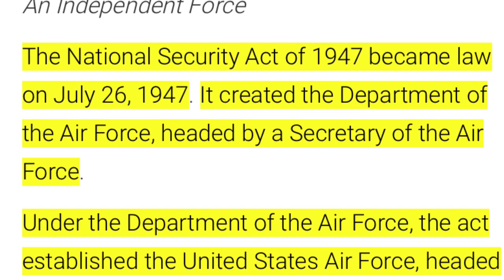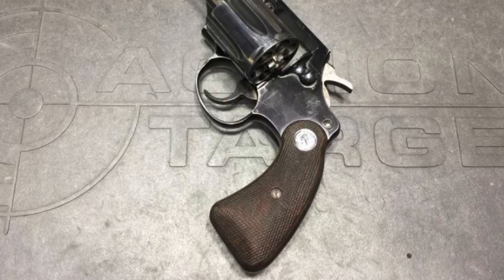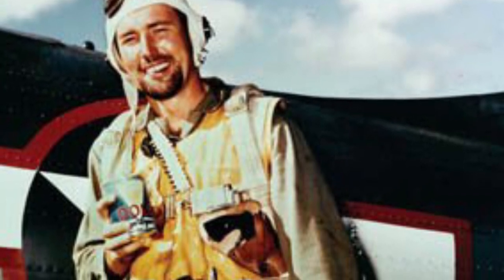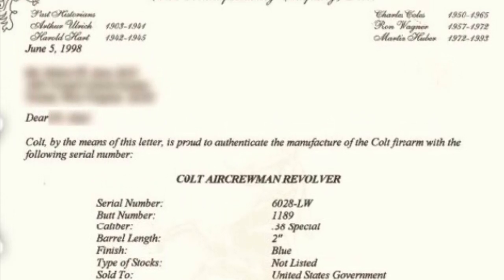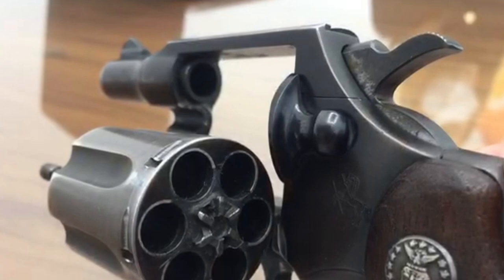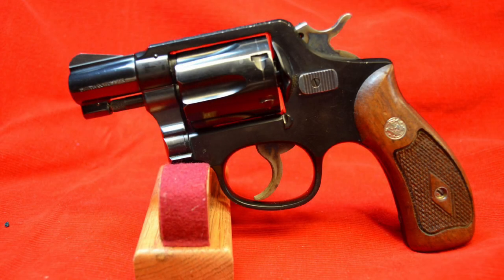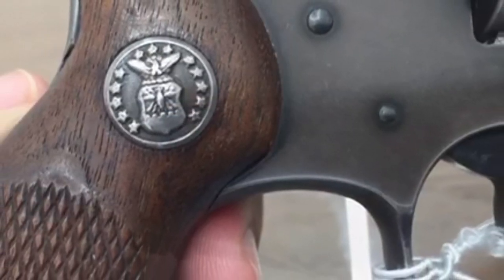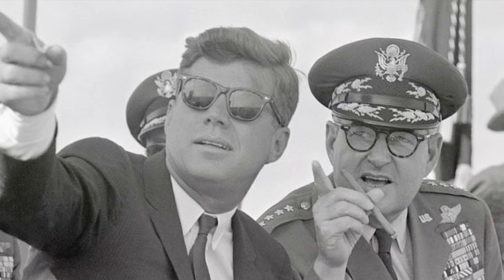One of the rarest guns in the world: The Colt .38 USAF Aircrewman Revolver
There are an estimated 50 of these post-WWII U.S. Air Force revolvers left in existence. Here is one along with the story behind the weapon.